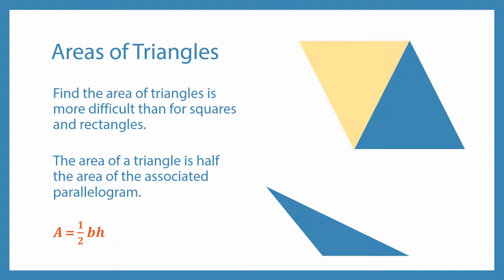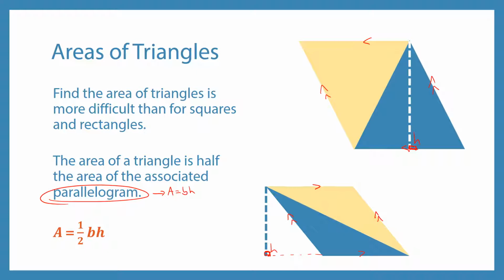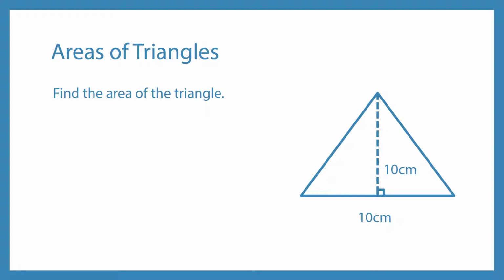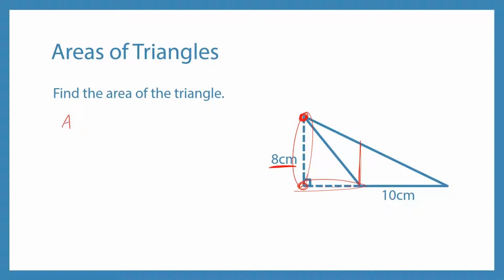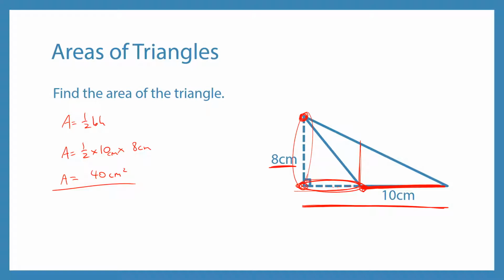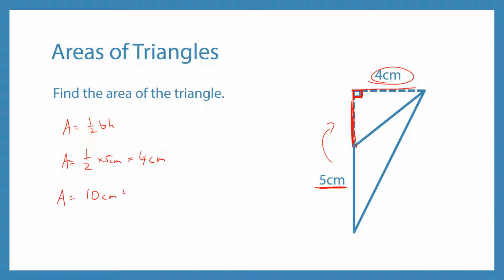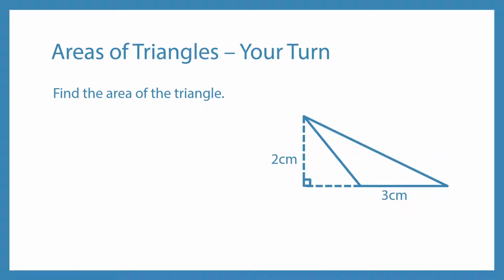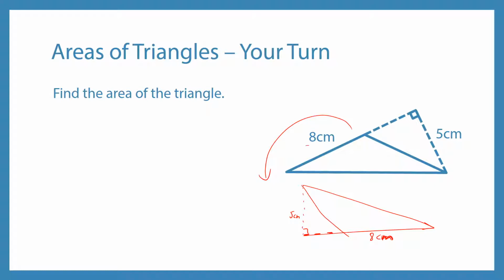Y7 Maths - Geometry - #10 Areas of Triangles